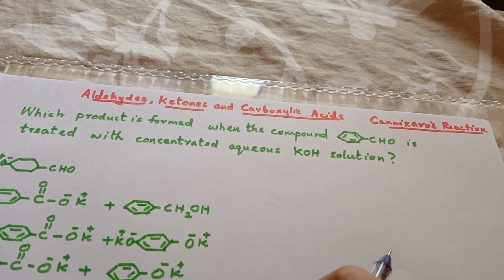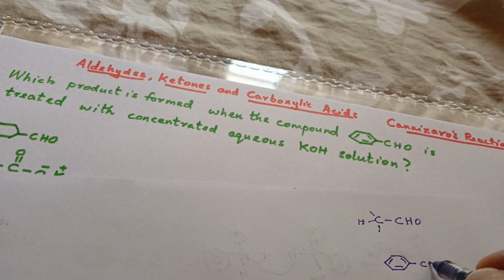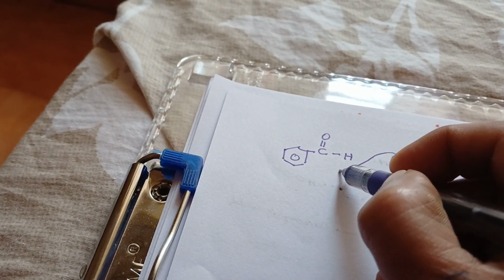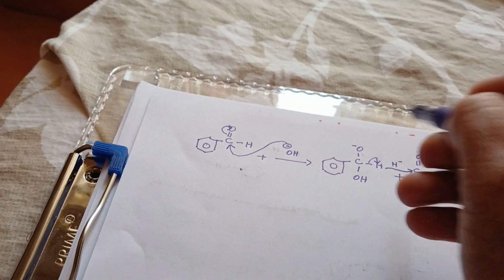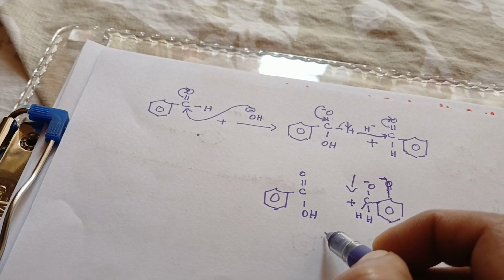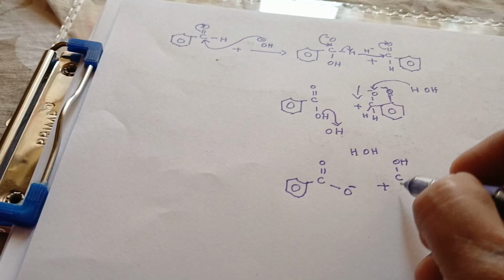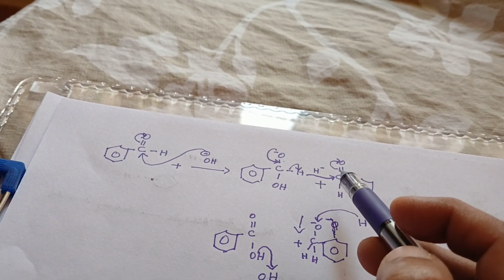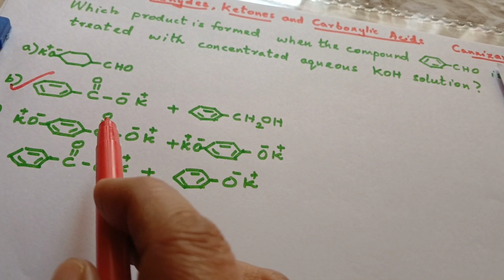Aldehydes, ketones. Cannizaro's reaction..Which product..MIRIAM TEACHER'S NEET UG CHEMISTRY